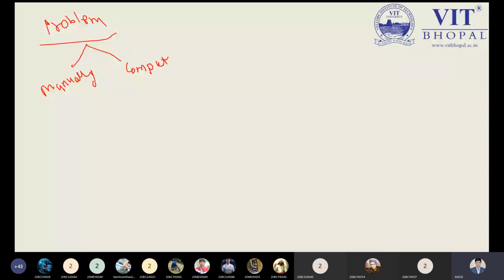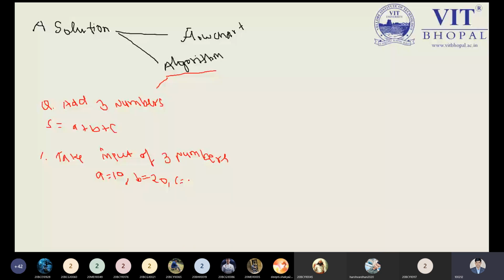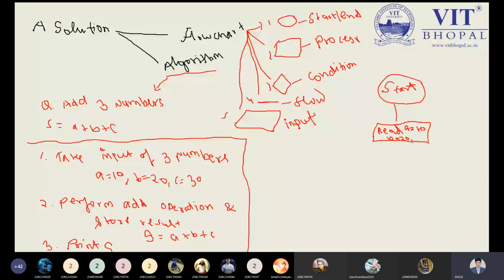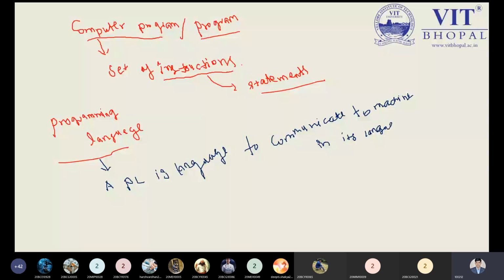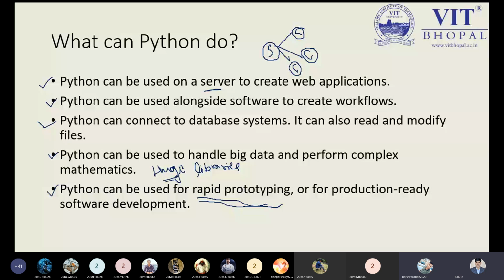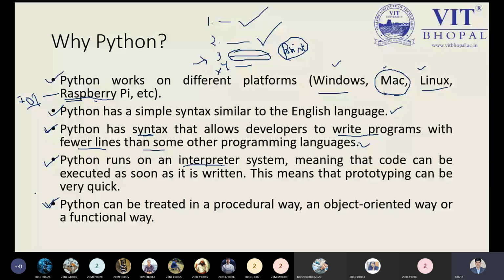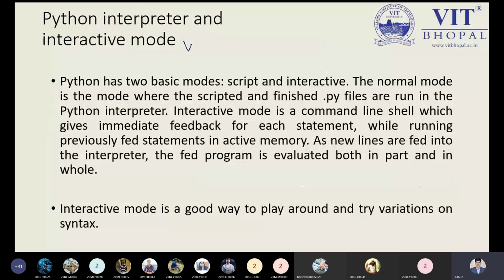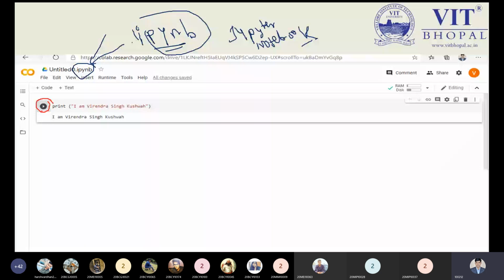Introduction to Python Programming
Python is an open-source (free) programming language that is used in web programming, data science, artificial intelligence, and many scientific applications. Learning Python allows the programmer to focus on solving problems, rather than focusing on syntax. Its relative size and simplified syntax give it an edge over languages like Java and C++, yet the abundance of libraries gives it the power needed to accomplish great things.